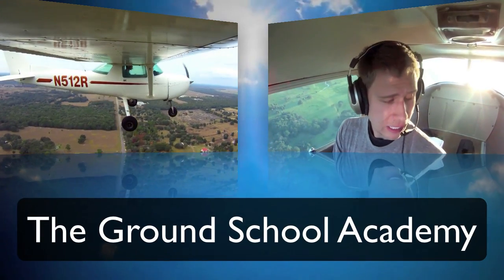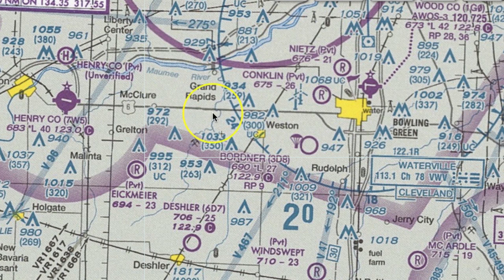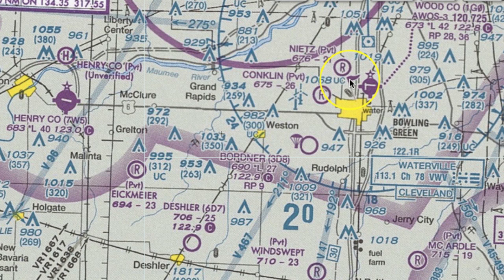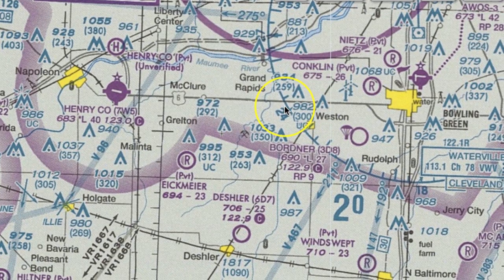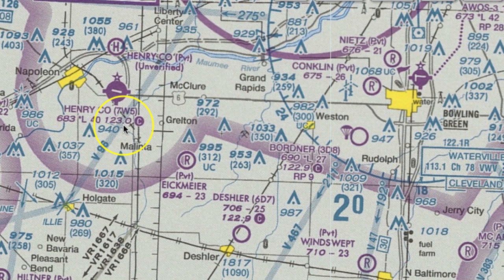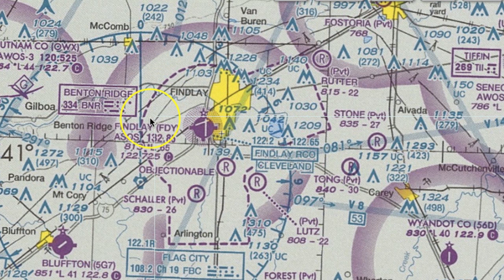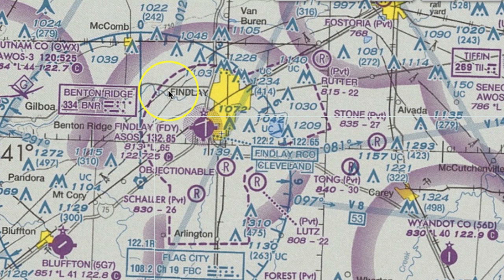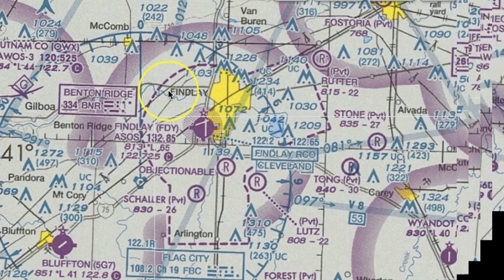3 VFR Sectional Chart Symbols You Should Know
In today video I'll share with you 3 items found on a basic VFR sectional chart that all pilots should know and understand what it means to them.